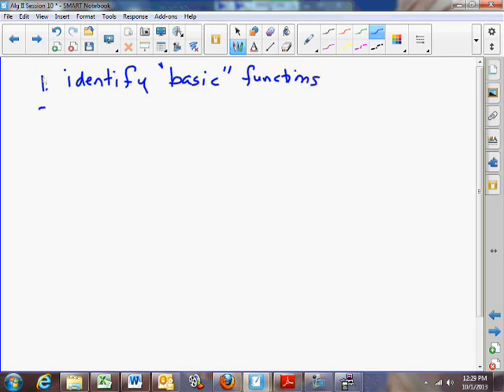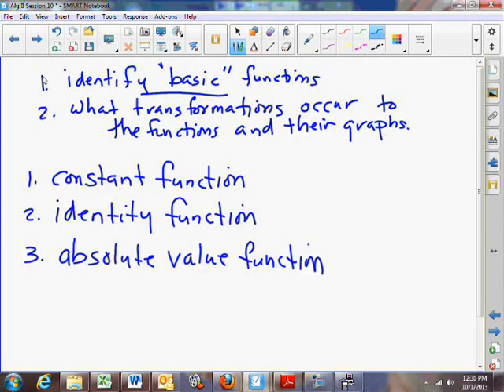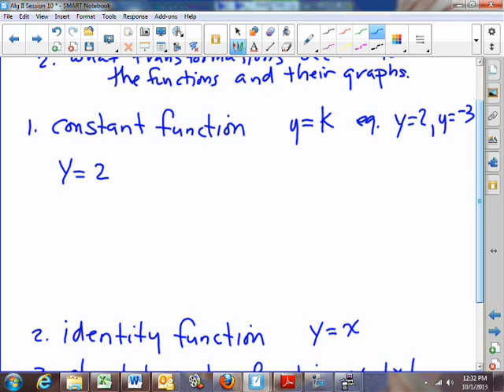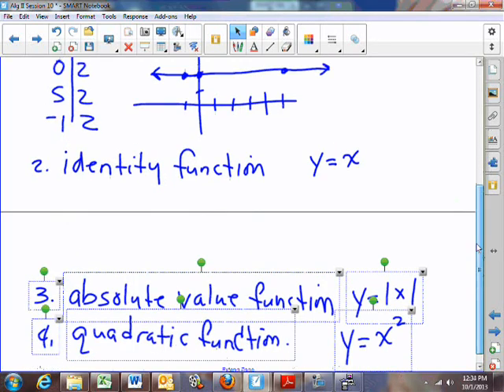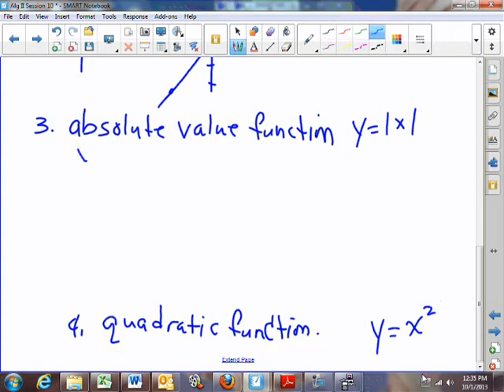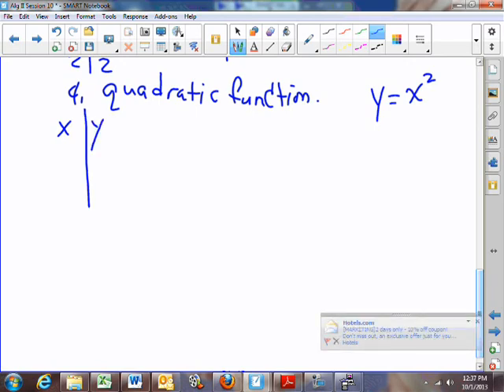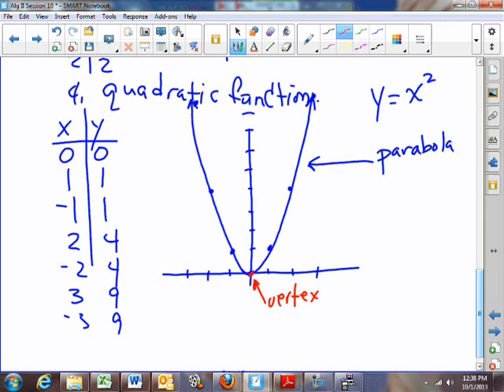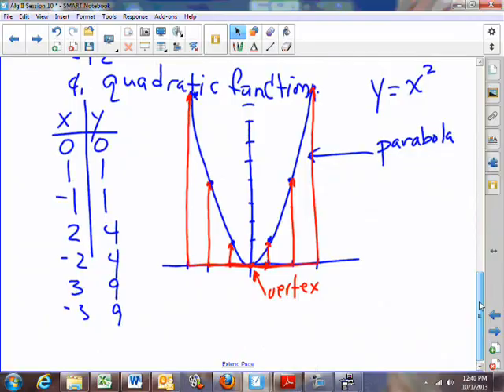Concept Transformations of some basic Functions 2.7A